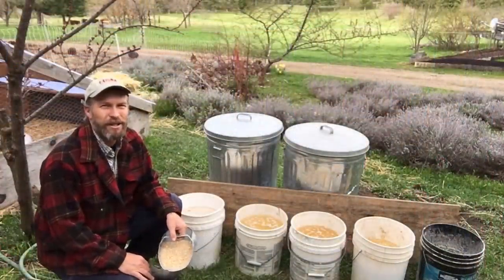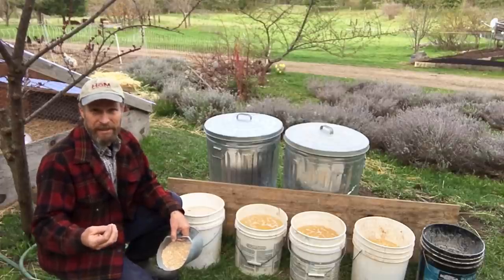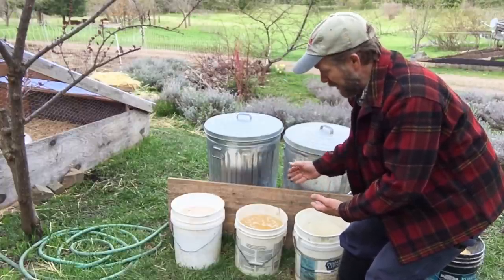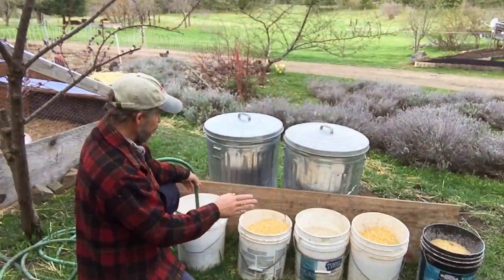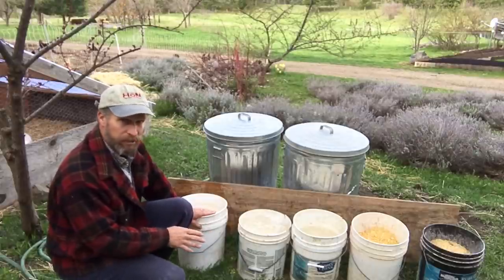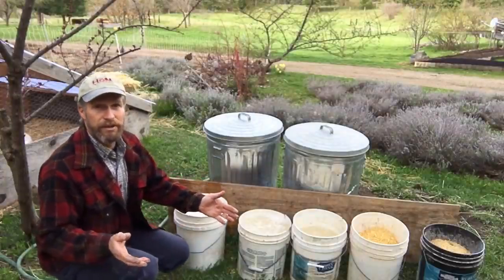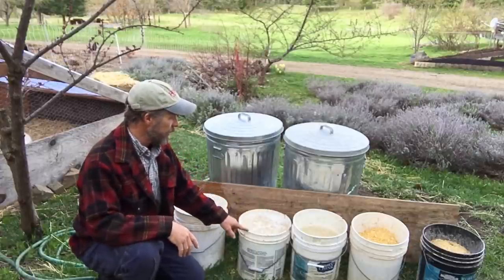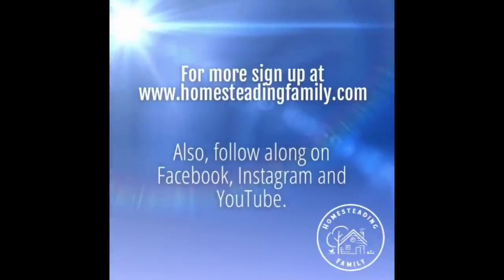Ferment Your Chicken Feed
SAVE 40% or more on your chicken feed costs!

Our large family loves fresh eggs, we love healthy home raised chicken for dinner, not to mention turkey, duck and goose.

But man, the feed can get expensive!

Here is one of the main ways we have learned to save $, and increase the health of our birds.

- 5 Steps to a More Self Sufficient Life- Simple PDF download on 5 steps anyone can take wherever they are to start a more self-sufficient lifestyle.
- 5 Steps to a Healthy Garden- PDF download with an explanation of what makes healthy soil and 5 steps you can take to improve your garden
- Fearless Fermenting- A PDF on basic lacto-ferments.